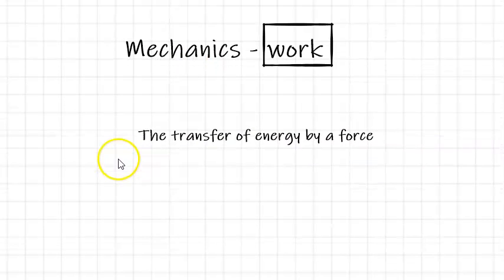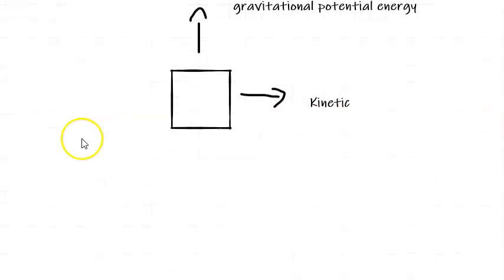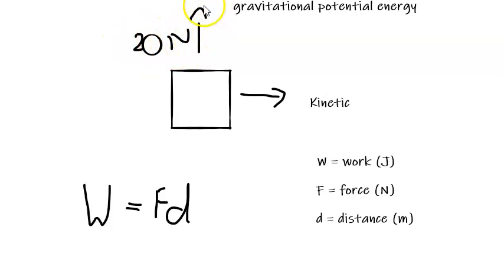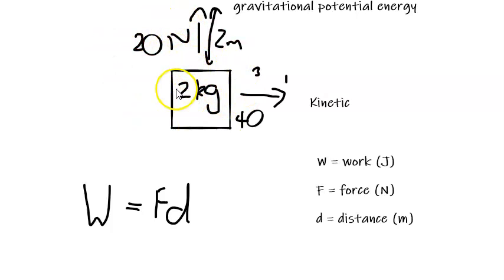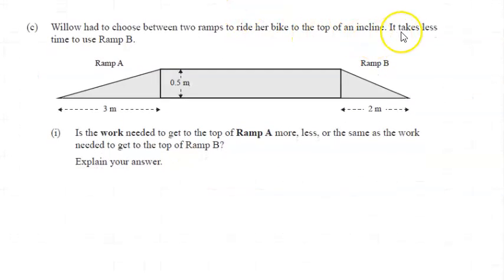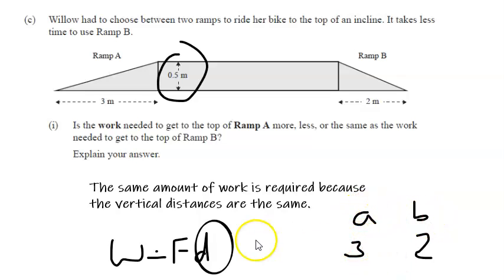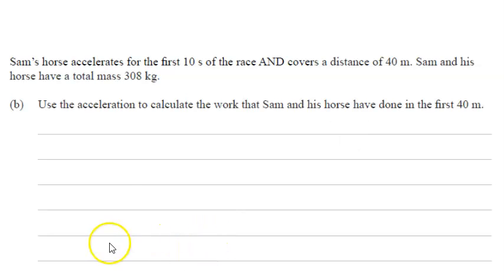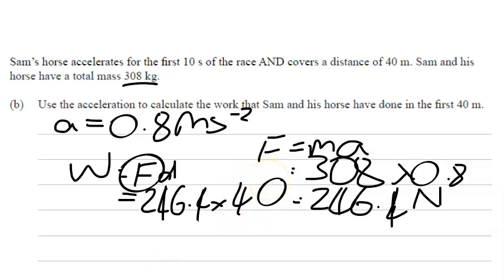Mechanics - work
NCEA Science 1.1 - Demonstrate understanding of aspects of mechanics.

In this video we introduce work.

Comments should be limited to questions about the content or pointing out any errors that I have made. Thanks!